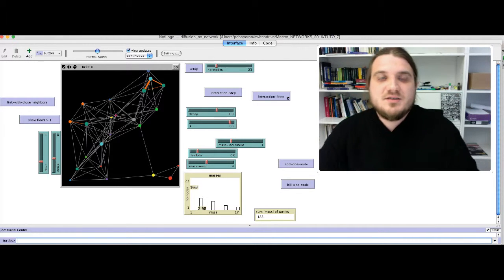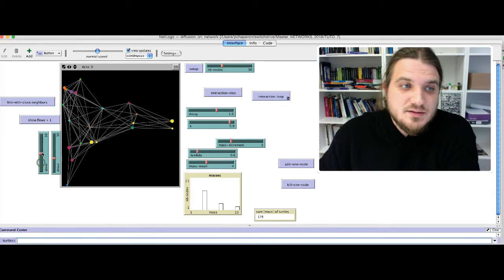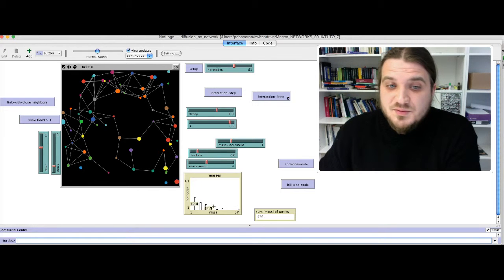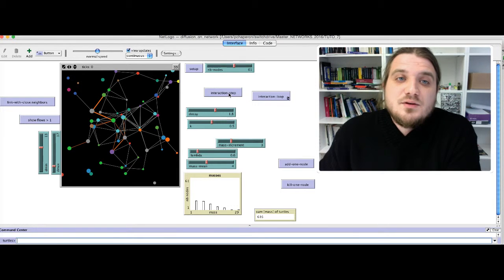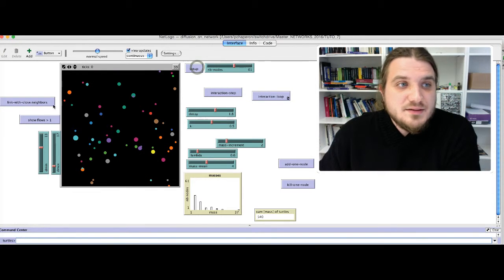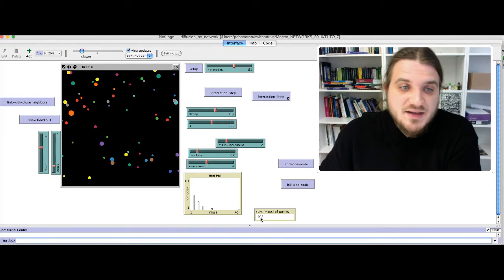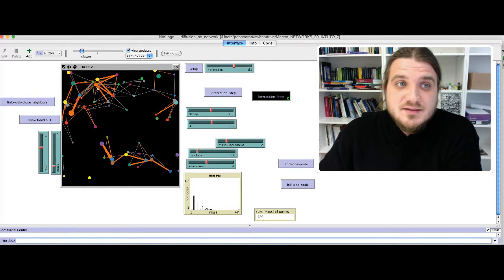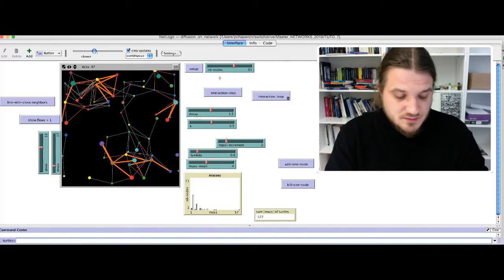TUTO 7B NetLogo network and GM part1